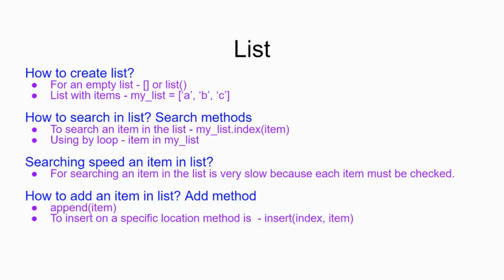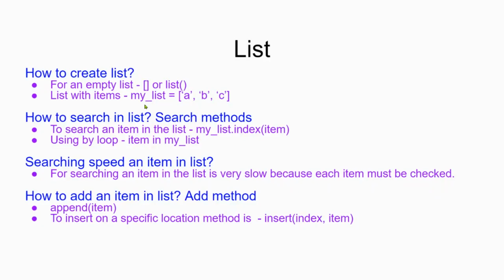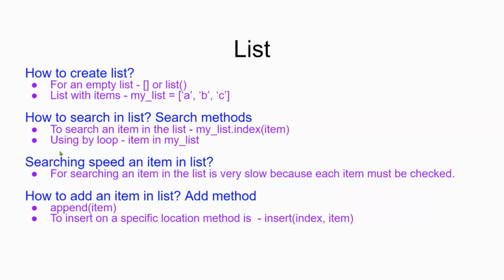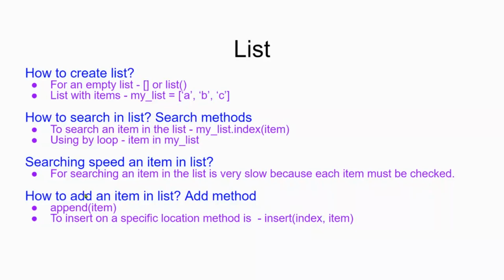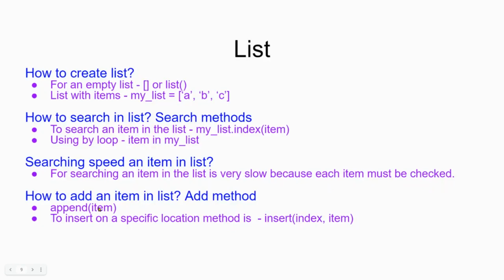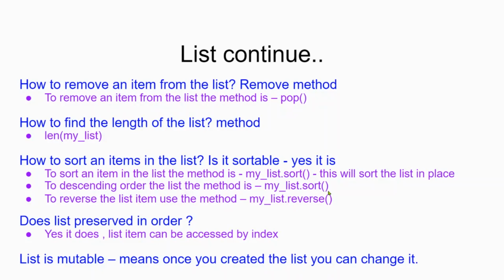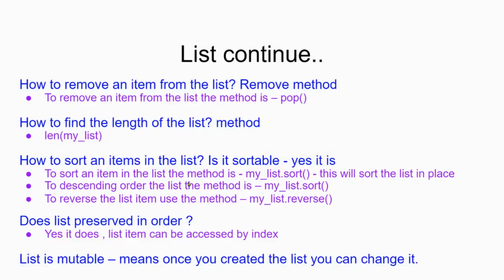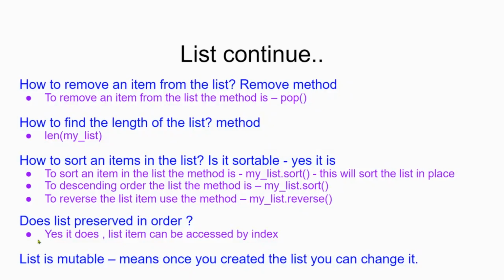List in python part - 13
List in python, how to add method list in python, how to remove method list in python,